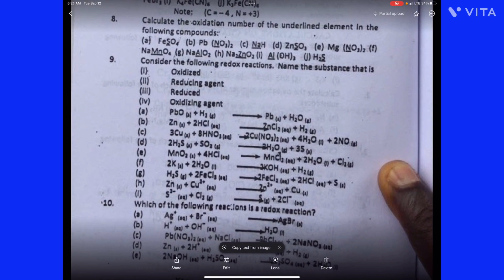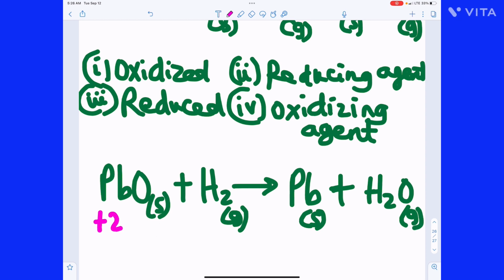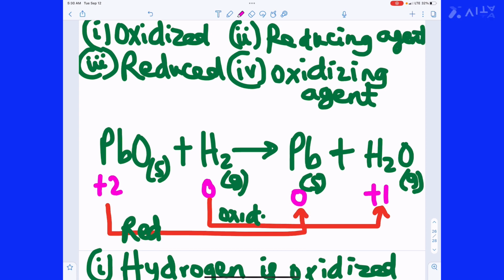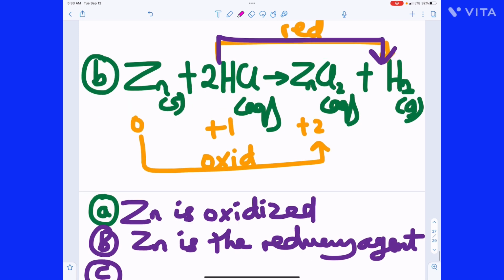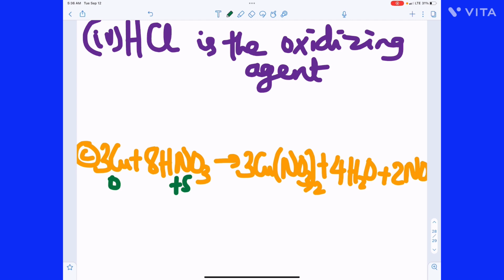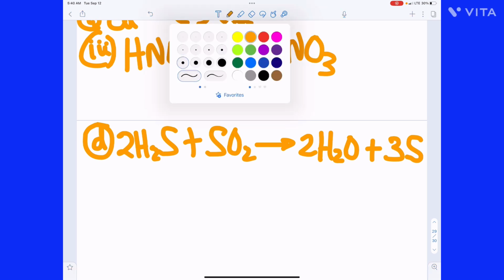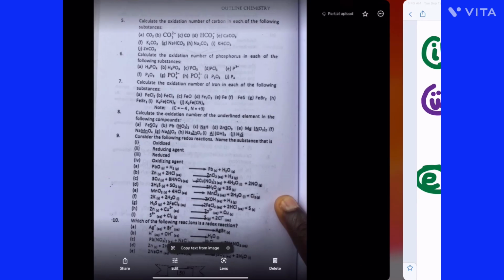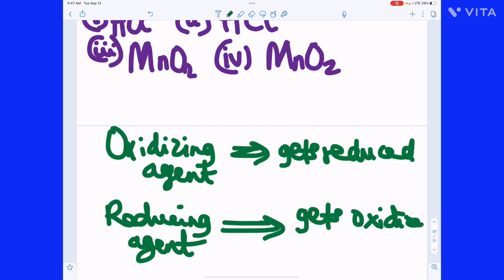OXIDATION NUMBER_4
1. CALCULATIONS ON OXIDATION NUMBER.
2. REDUCING AGENT AND SUBSTANCE REDUCED.
3. OXIDIZING AGENT AND SUBSTANCE OXIDIZED.
4. CHANGE IN OXIDATION NUMBER.
5. OXIDATION NUMBER OF ATOMS IN THEIR COMPOUNDS.